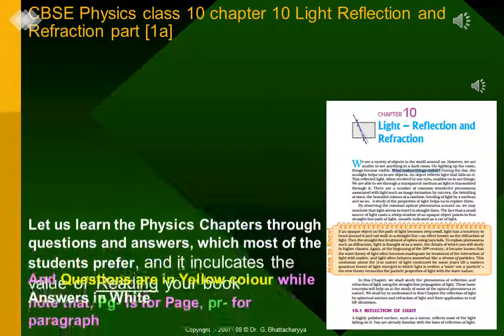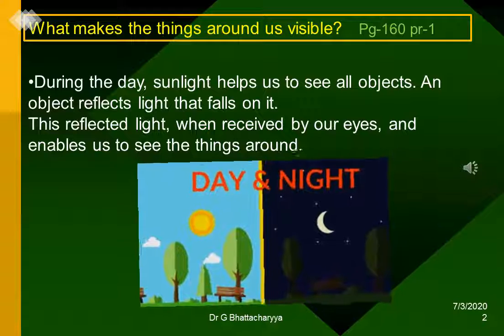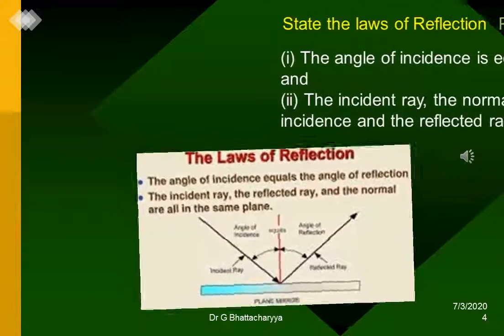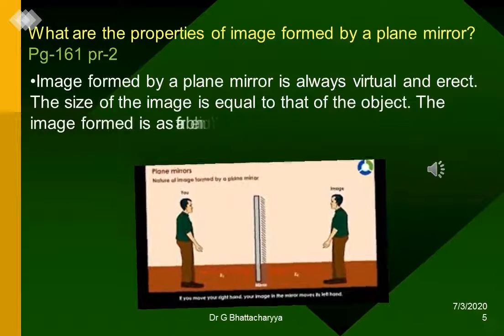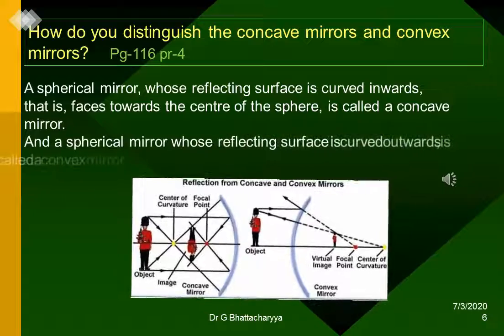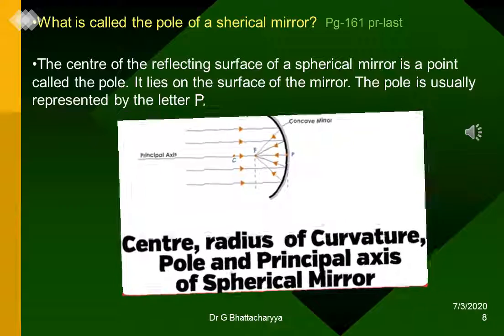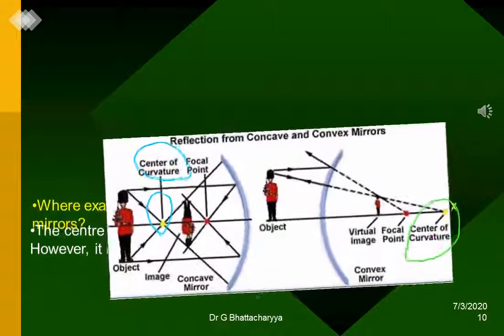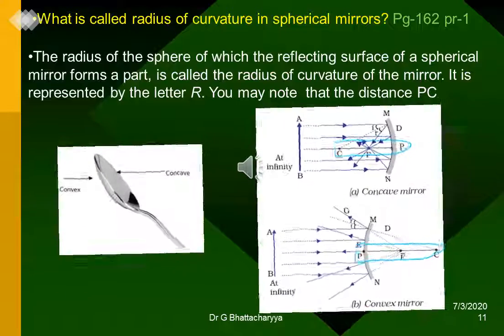CBSE Physics class 10 chapter 10 Light Reflection and Refraction part 1a cwc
It is a module for the students of CBSE Physics class 10 , this is chapter 10 Light Reflection and Refraction